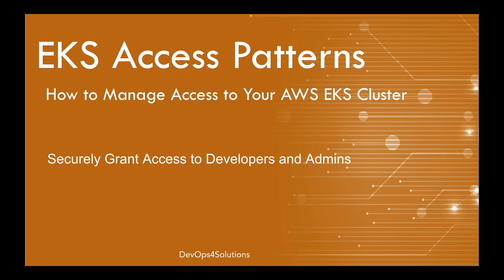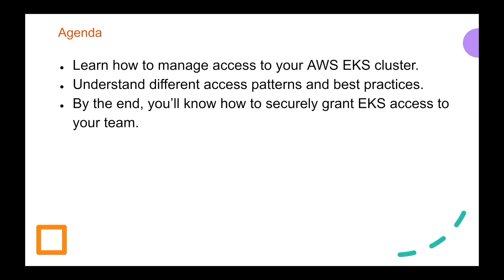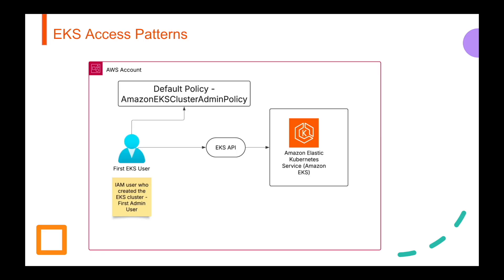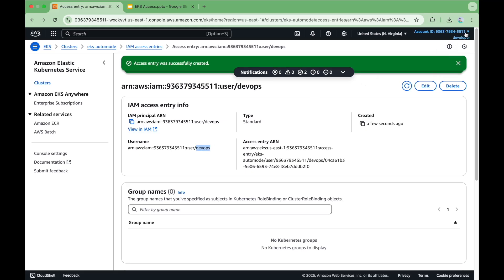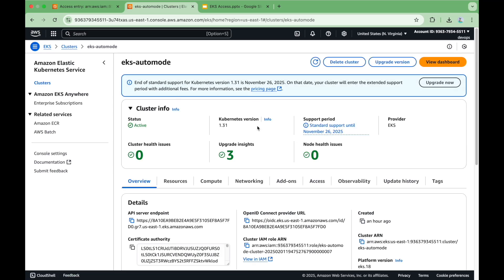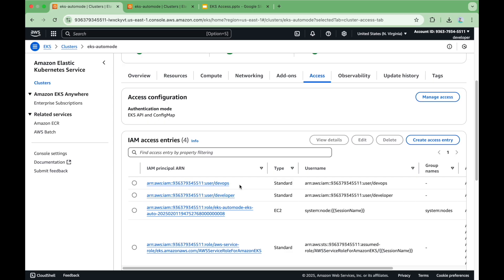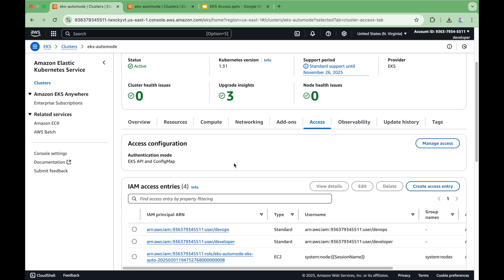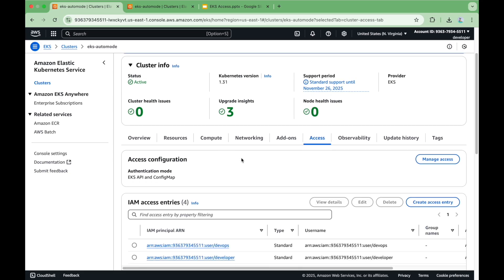AWS EKS Access Patterns using Access Entries: IAM Users vs. IAM Roles | EKS Tutorial for Beginners-9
In this video, we dive deep into AWS EKS Access Patterns and explore the best ways to manage access to your EKS cluster securely.
📌 Timestamps:
00:00 – Introduction to AWS EKS Access Management
01:37 – Default Access Behavior in EKS
04:30 – What are EKS Access Entries?
06:41 – Granting EKS Access via IAM Users
08:55 – Best Practices: Using IAM Roles & Groups
12:47 – Assuming IAM Roles for EKS Access
15:55 – Summary & Best Practices for Secure EKS Access